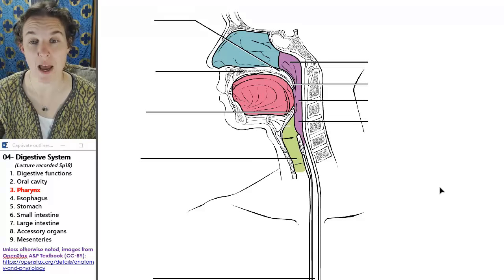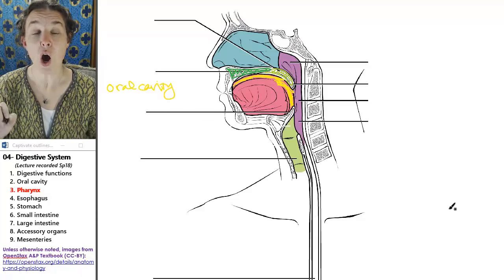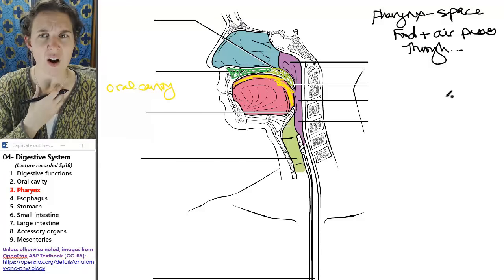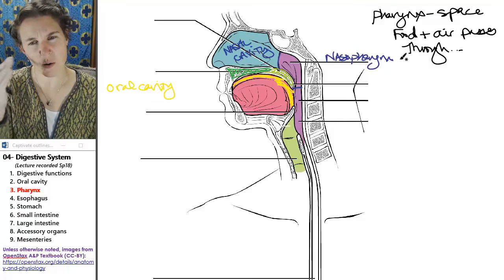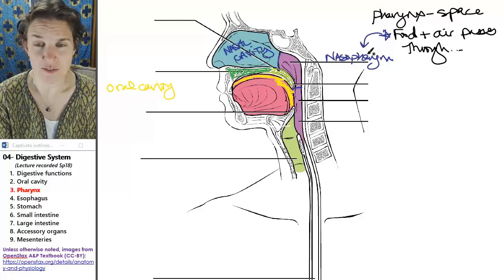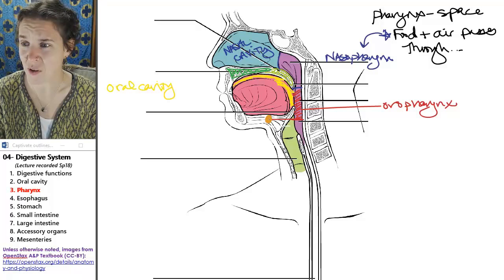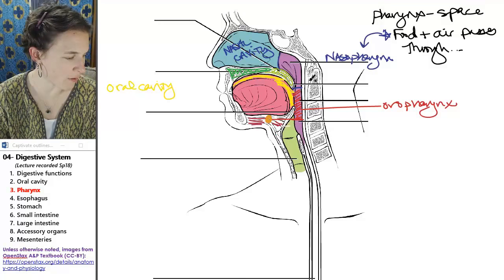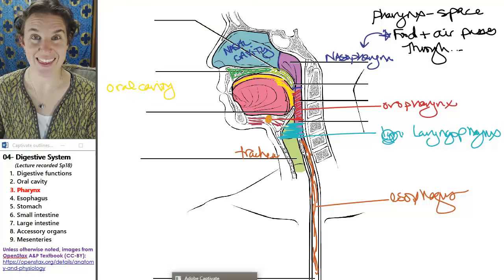Digestive system 3- Pharynx